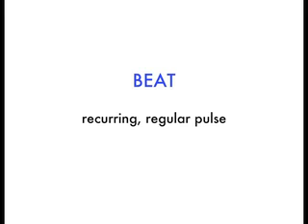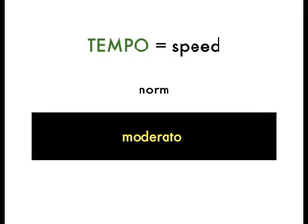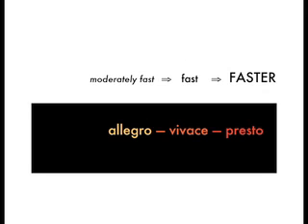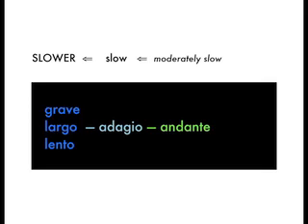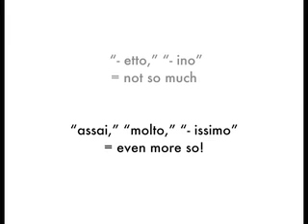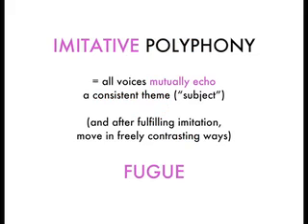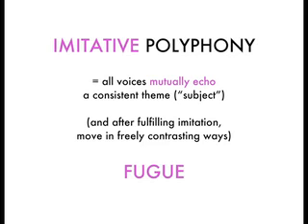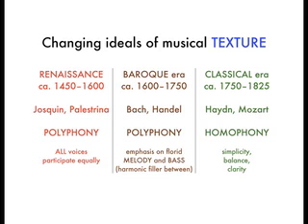MUSC 1116 (Beethoven) Musical terms 2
Second of three segments to introduce musical vocabulary we'll need for talking about Beethoven's music.